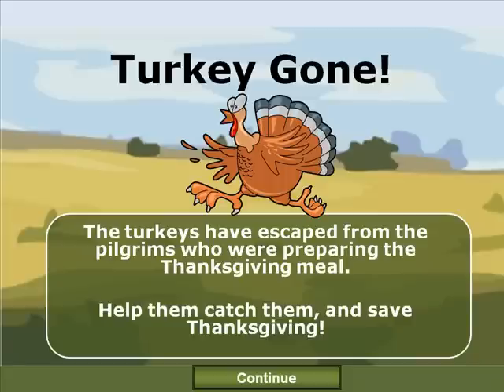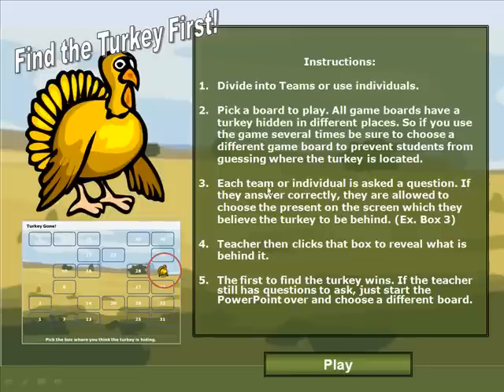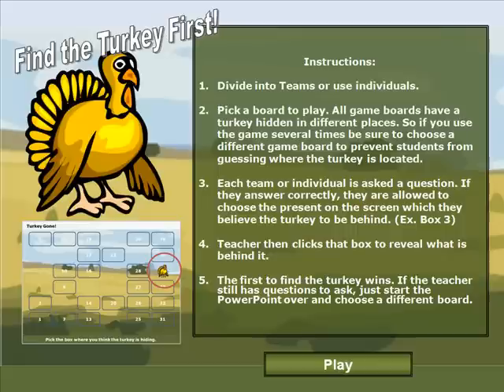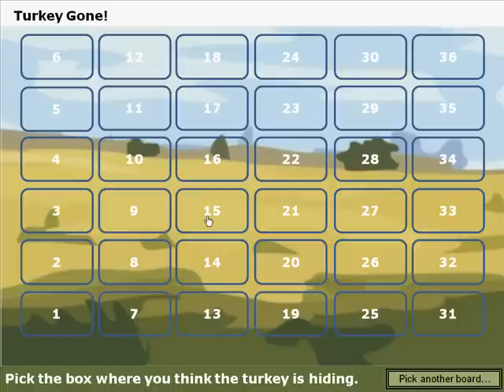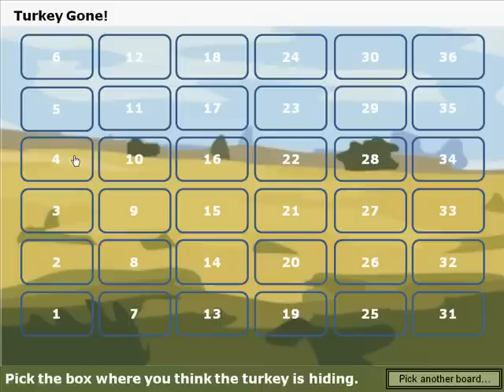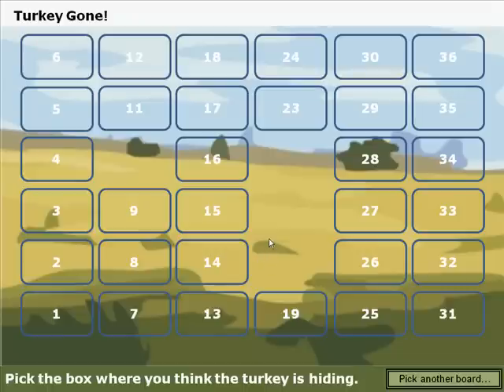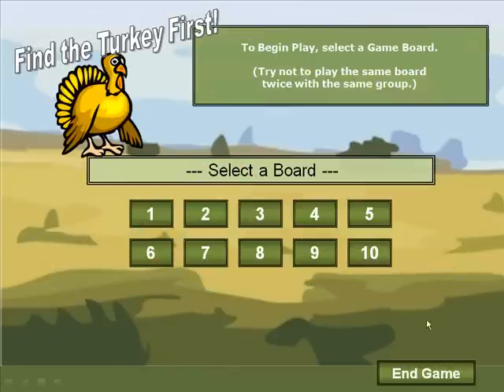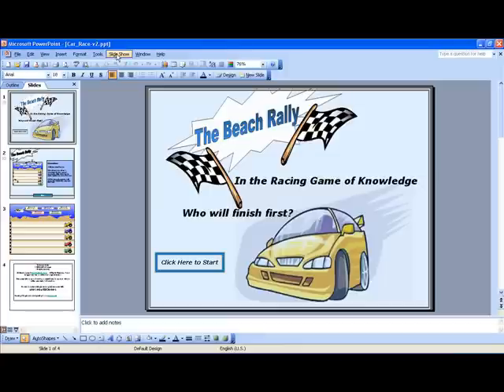PowerPoint Games - Thanksgiving Day Turkey Gone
PowerPoint Games - Turkey Gone. This is a tutorial that shows how to use the Turkey PowerPoint game.  No preparation required, just have a sheet of vocabulary or review questions in your hand. Simply start the game, choose a game board, and then ask each team or individual a question. If they get it right they can choose one box to remove from the screen. If there is Turkey under the box, they win. If not, the game continues.